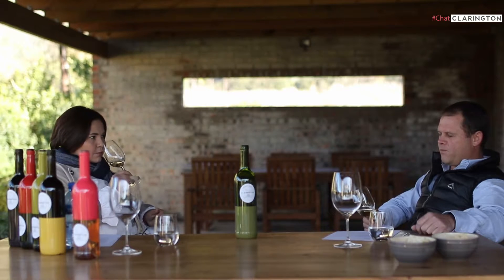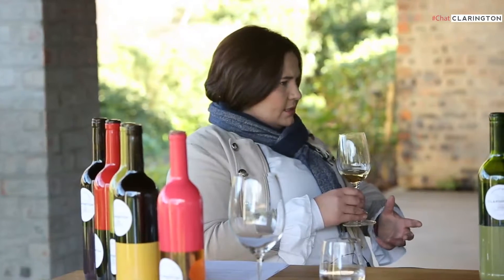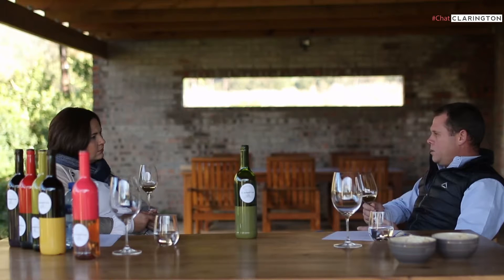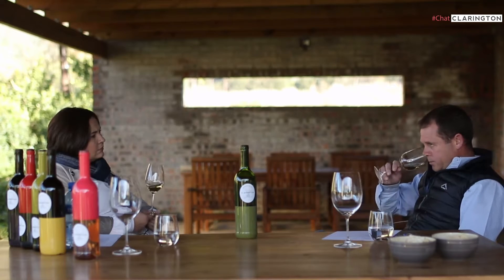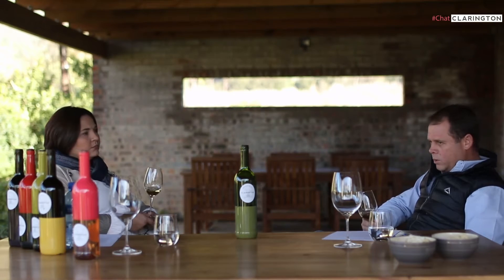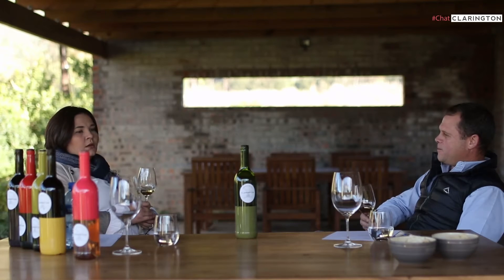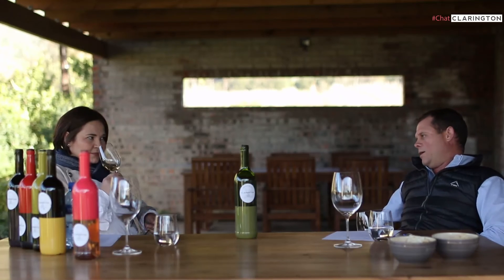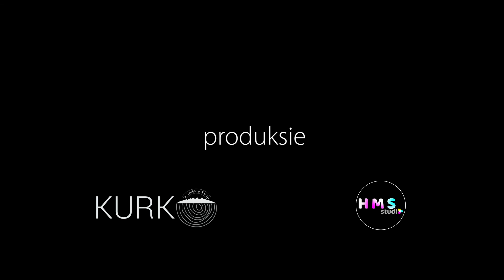Clarington Chenin Blanc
At stukkieKAAP we show you a stukkie KAAP that you have most likely not seen before.  Indepth discussions with winemakers, behind the scene actions in the cellar,  vineyard and general wine industry.
Today we chat to Johan Viljoen about Clarington Chenin Blanc